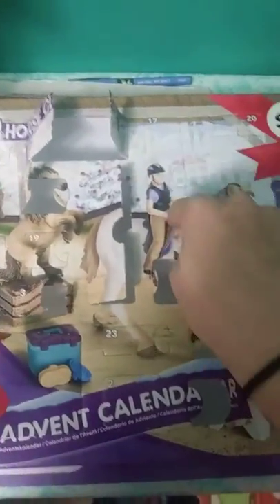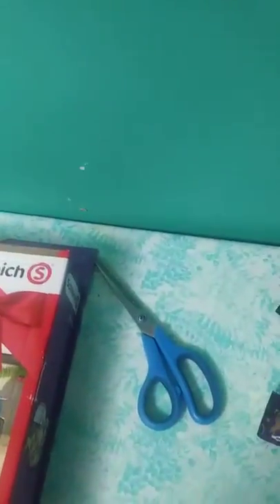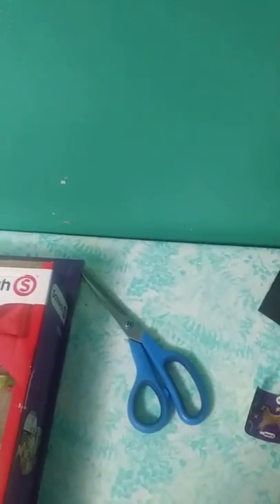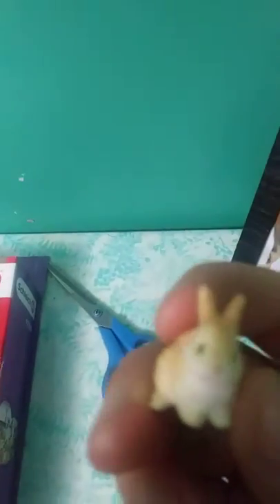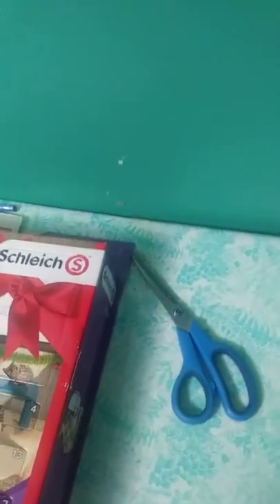My tiny house